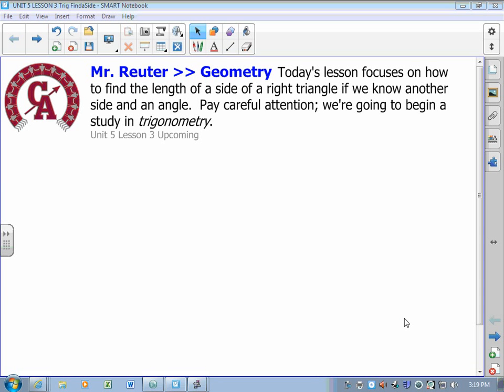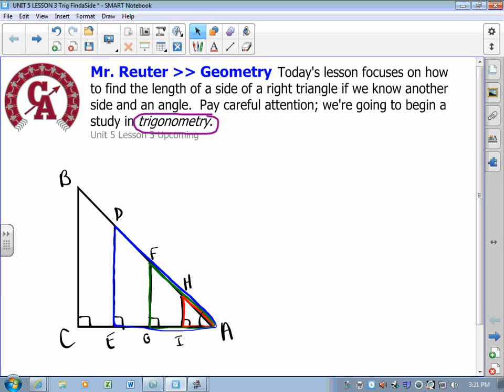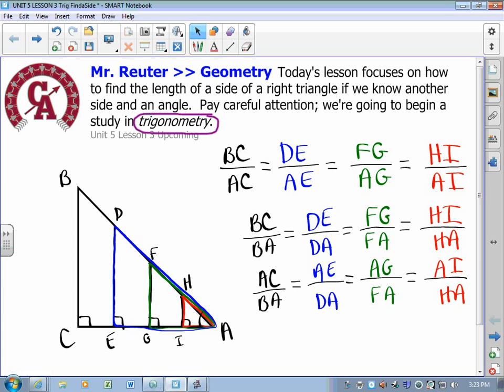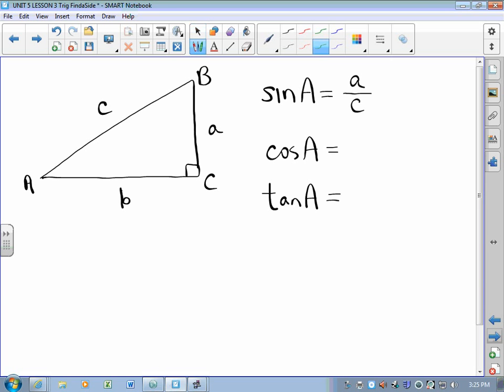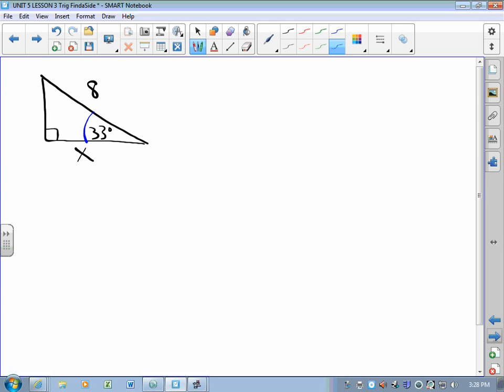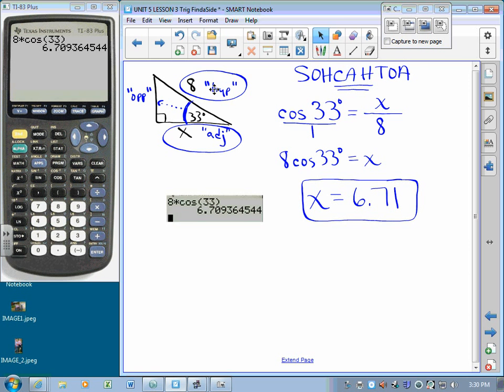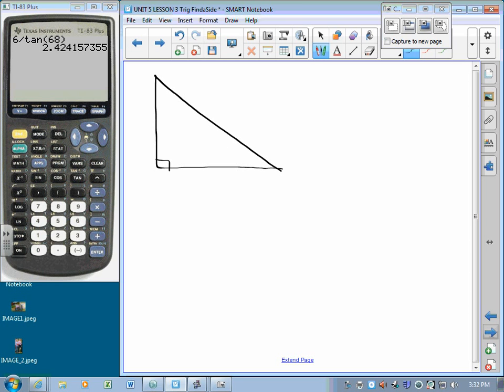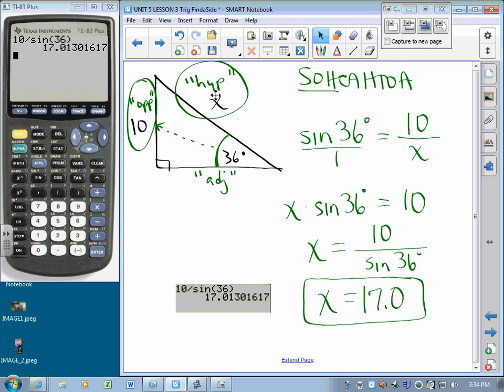CA Geometry Lesson 5-3 Finding Sides of Right Triangles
This lesson gives a basic introduction to right triangle trigonometry.